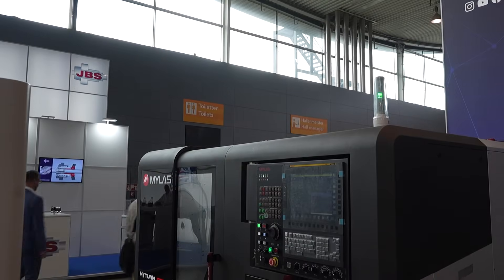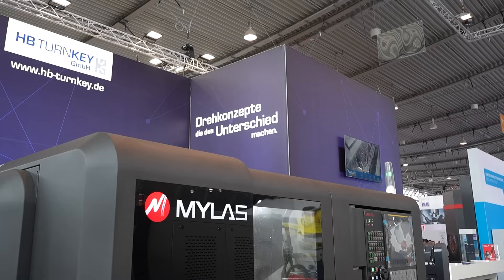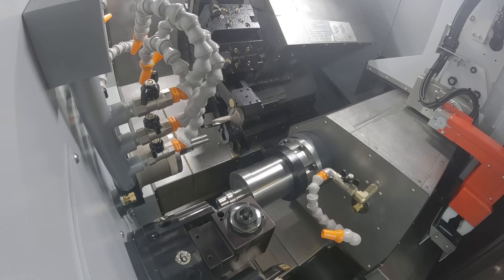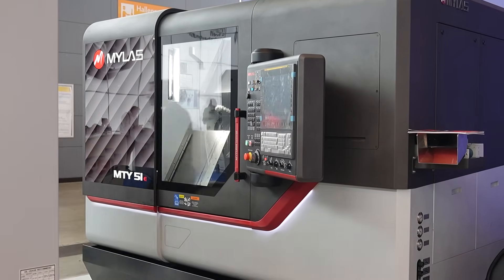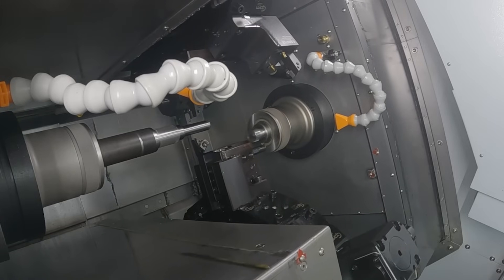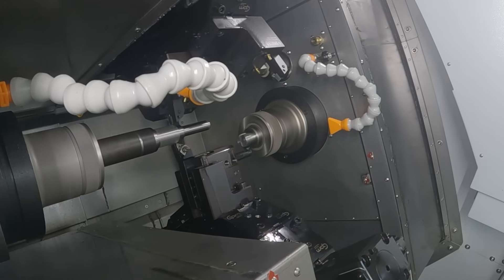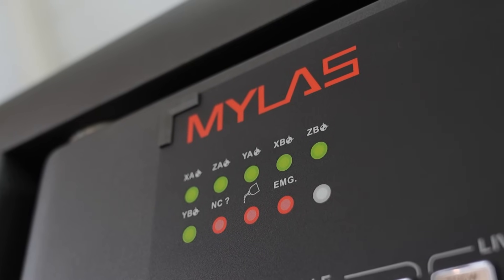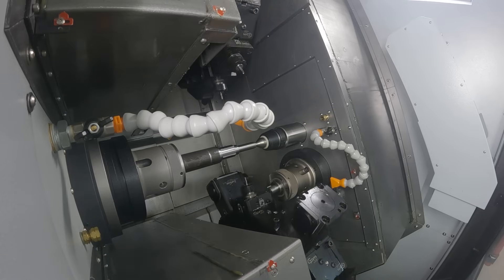Did you know you can get a customised solution with these standard machines?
HB Turnkey is the distributor for Mylas products in Germany – and they’ve got some exciting machines on display at AMB 2024!

How capable are the Mylas DT52 and MTY 51e machines? Let’s find out with Paul Jones of MTDCNC and Michael Blessing of HB Turnkey.

Tune in to learn how these machines are designed to deliver so many advantages, including reduced cycle time, a collision free work space, and much faster work capabilities for machinists that need sophisticated machines for complex parts.

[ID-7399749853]